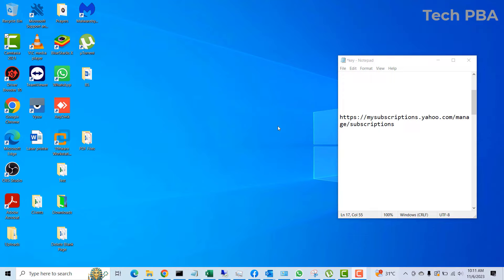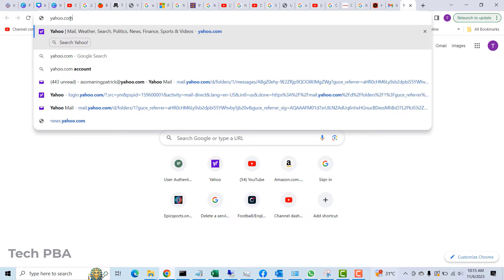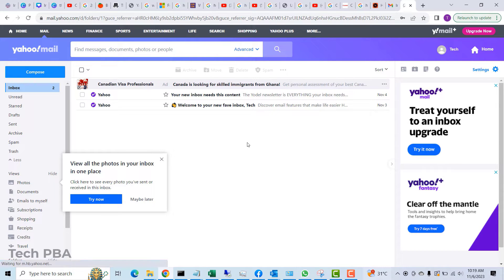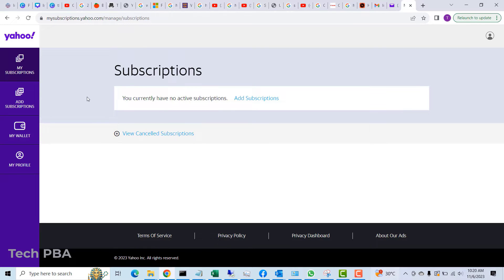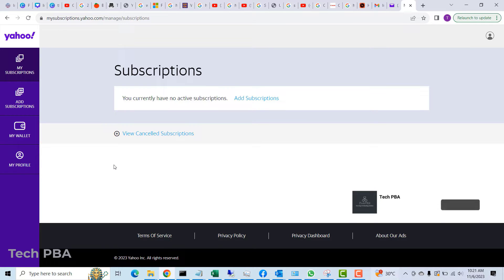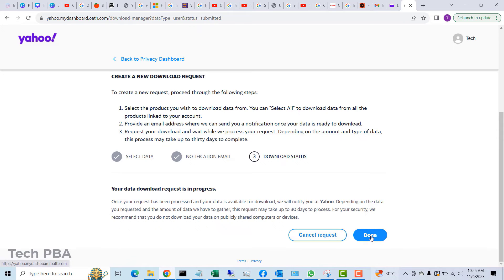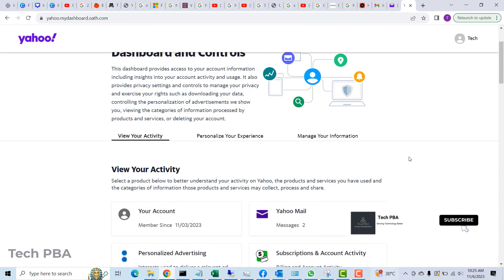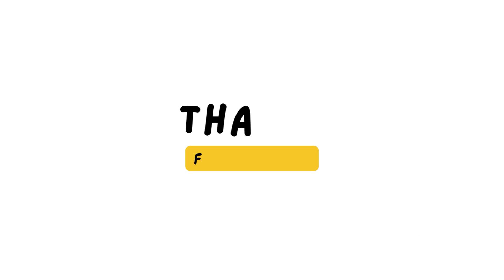How to delete yahoo account permanently Step by Step | How to delete yahoo email address forever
Sign in to your Yahoo account and go to delete your Yahoo account permanently.

How to connect Canon IR 2425i to a network | Connect Canon IR 2425i to local area network | IR 2425i